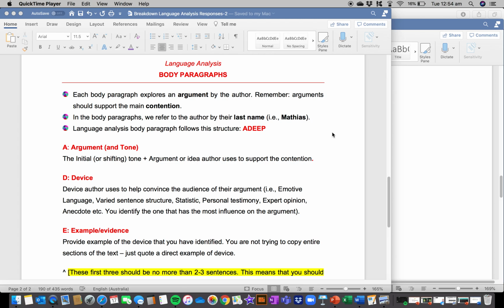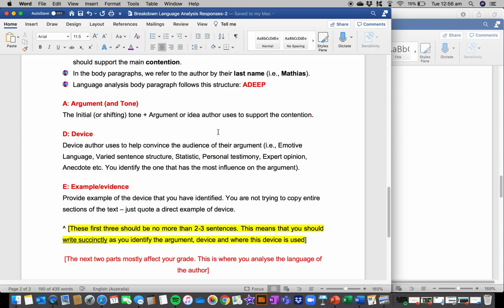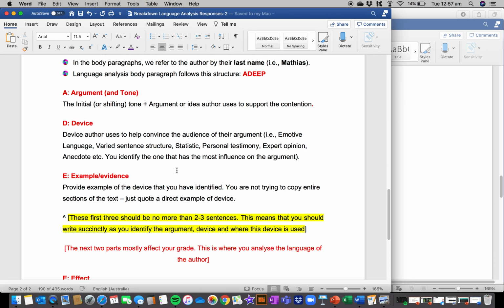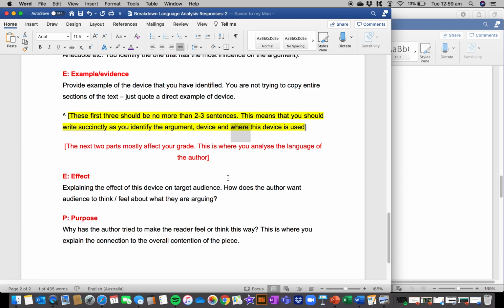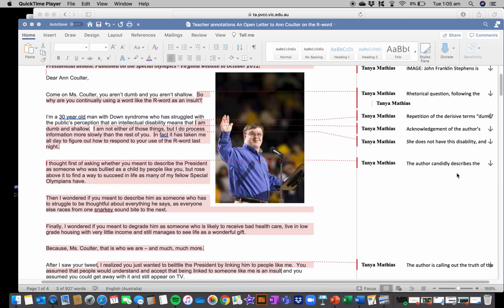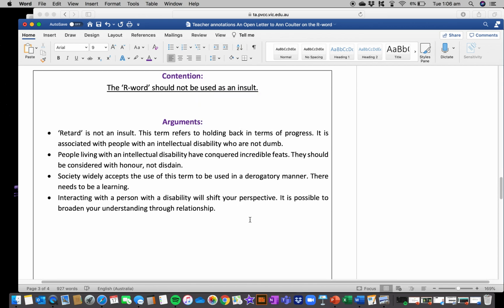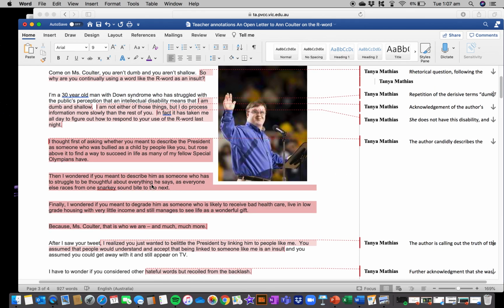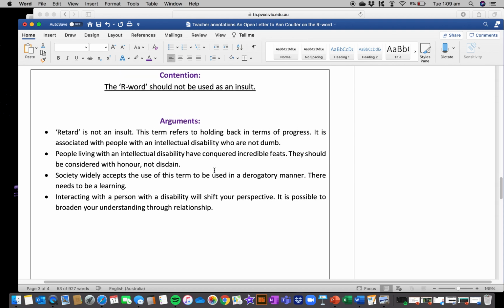Body paragraph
After watching this, please read the teacher example of a body paragraph. You should then identify the Argument, Device, Example, Effect and Purpose  in this paragraph (it's not in order!).